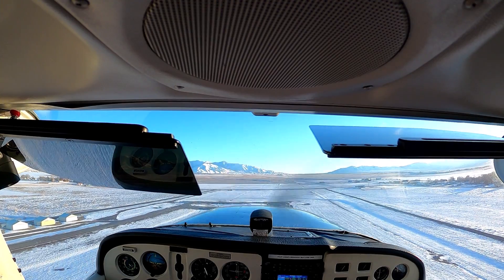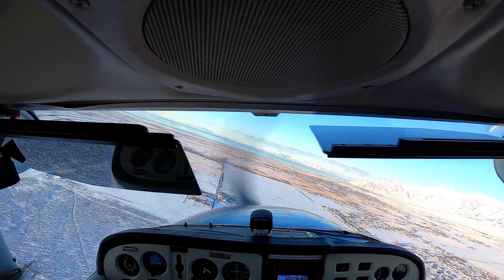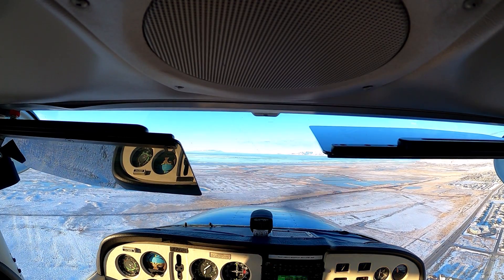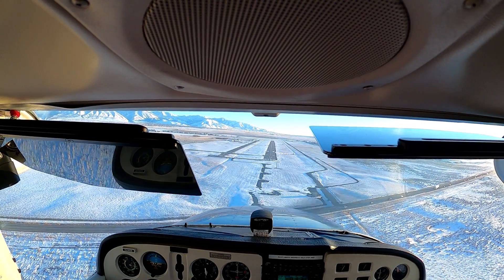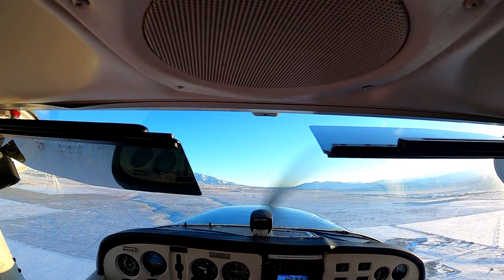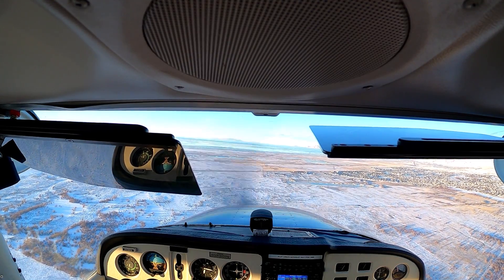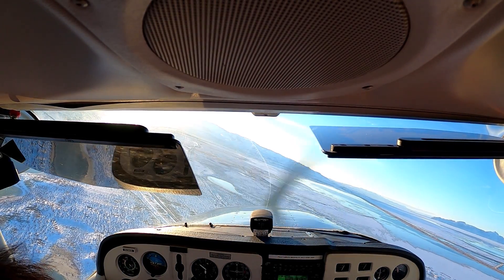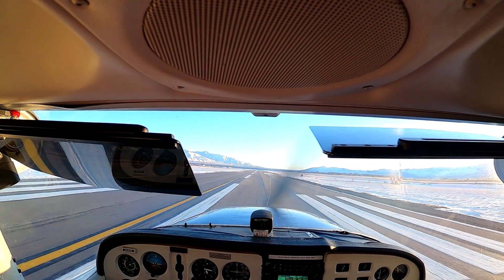Feb 4 2020 KSLC KTVY